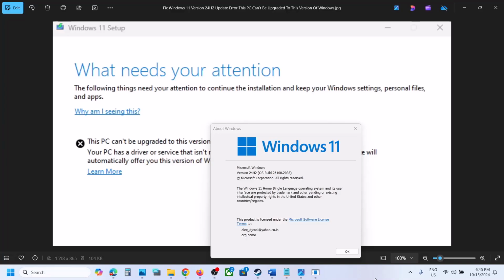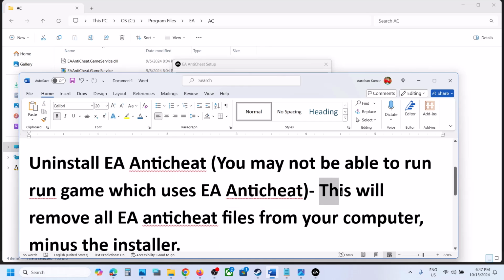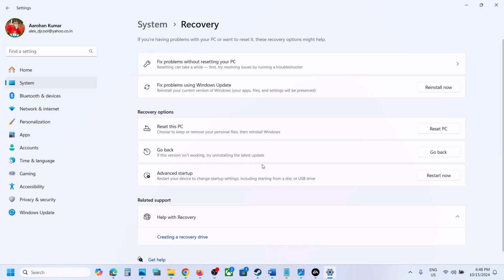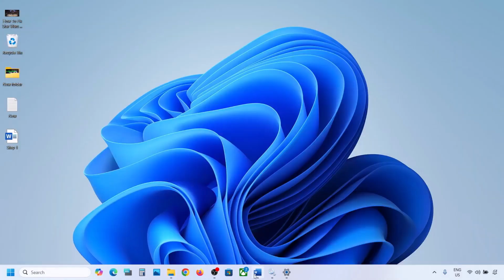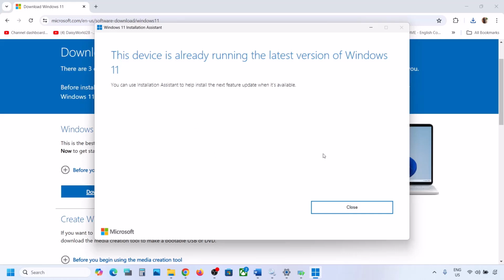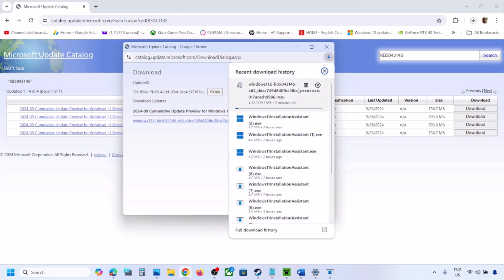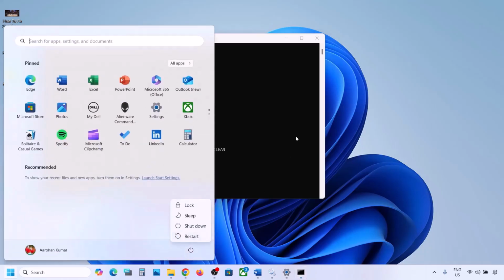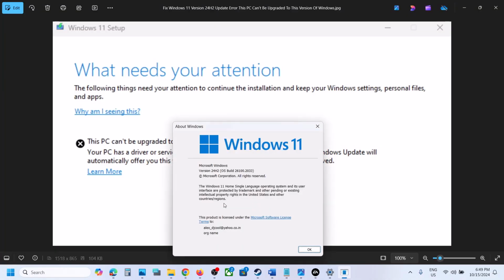Fix Windows 11 Version 24H2 Update Error This PC Can't Be Upgraded To This Version Of Windows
Fix Windows 11 Version 24H2 Not Installing Your PC has a driver or service that isn't ready for this version of Windows. Windows Update will automatically offer you this version of Windows once the issue has been resolved.Step 1) Start App Readiness Service Step 2) Move $WinREAgent folder to different locationStep 3) Run Update TroubleshooterStep 4) Restart Windows Update & Background intelligent transfer serviceStep 5) Use Windows 11 Installation Assistant 6) Use Microsoft Update Catalog 5) Reset Windows Update ComponentsSC config trustedinstaller start=autonet stop bitsnet stop wuauservnet stop msiservernet stop cryptsvcnet stop appidsvcRen %Systemroot%\SoftwareDistribution SoftwareDistribution.oldRen %Systemroot%\System32\catroot2 catroot2.oldregsvr32.exe /s atl.dllregsvr32.exe /s urlmon.dllregsvr32.exe /s mshtml.dllnetsh winsock resetnetsh winsock reset proxyrundll32.exe pnpclean.dll,RunDLL_PnpClean /DRIVERS /MAXCLEANdism /Online /Cleanup-image /ScanHealthdism /Online /Cleanup-image /CheckHealthdism /Online /Cleanup-image /RestoreHealthdism /Online /Cleanup-image /StartComponentCleanupSfc /ScanNownet start bitsnet start wuauservnet start msiservernet start cryptsvcnet start appidsvcName it Wufix.batRight-click on the Wufix file and click Run as administratorRestart your PC Step 6) Use Media Creation Tool